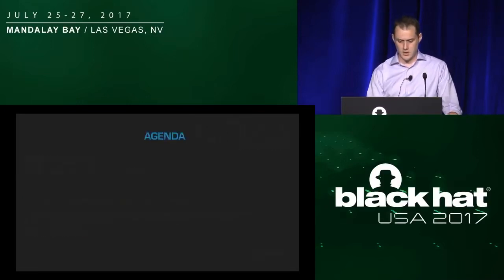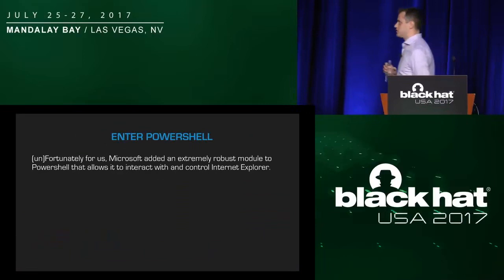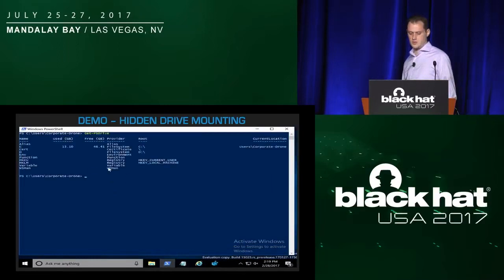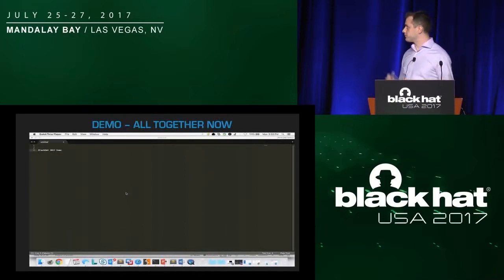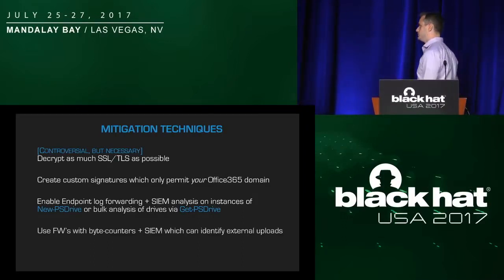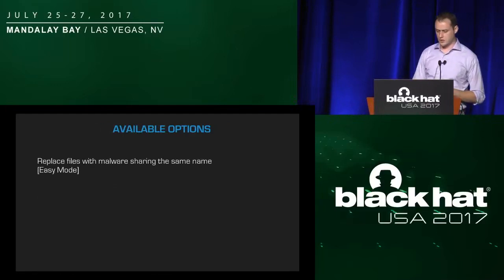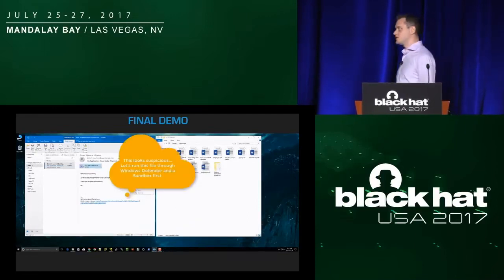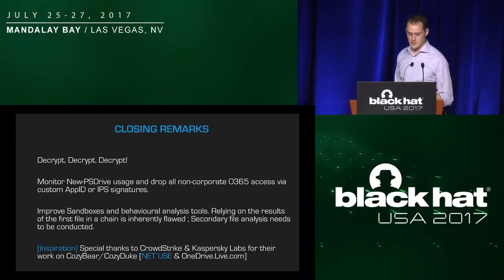Black Hat USA 2017 Infecting the Enterprise Abusing Office365+Powershell for Covert C2